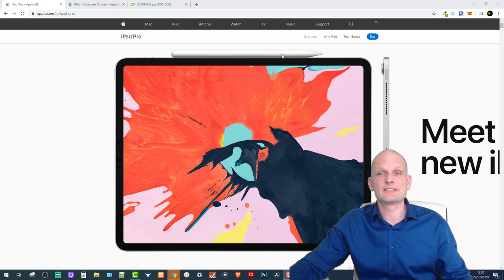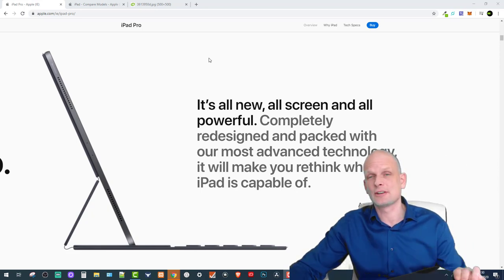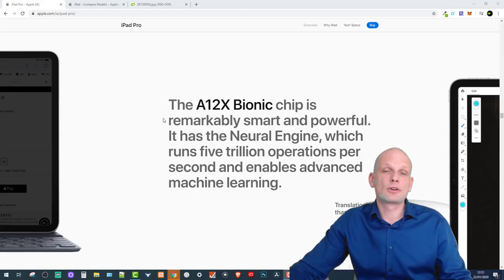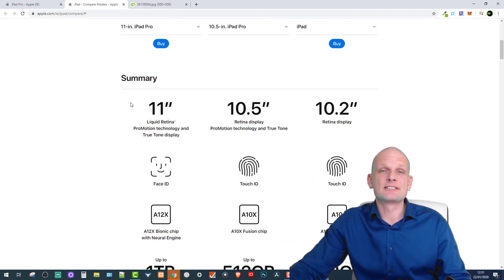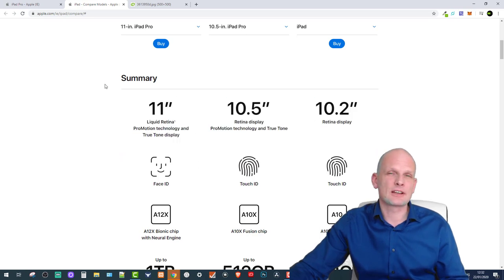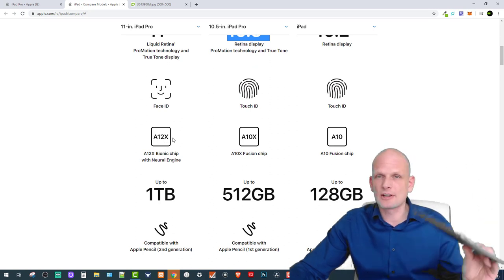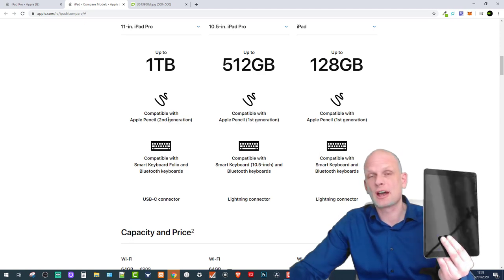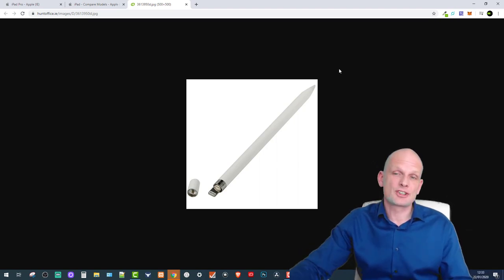WHAT A FOOL I AM IPAD PRO REVIEW 2020!